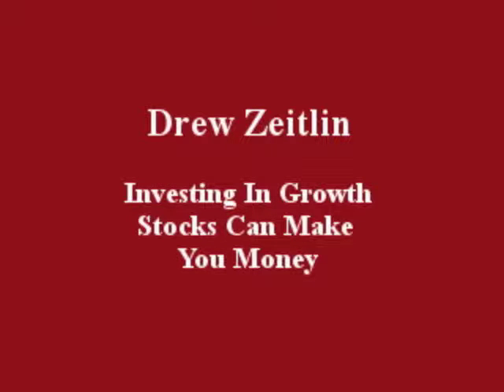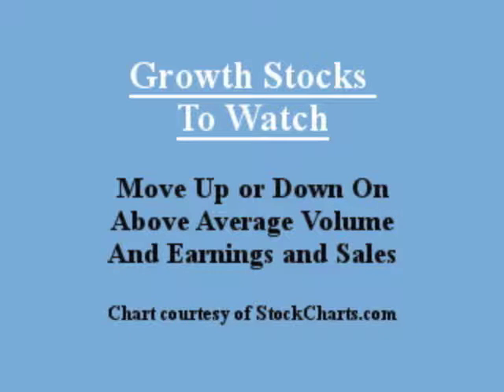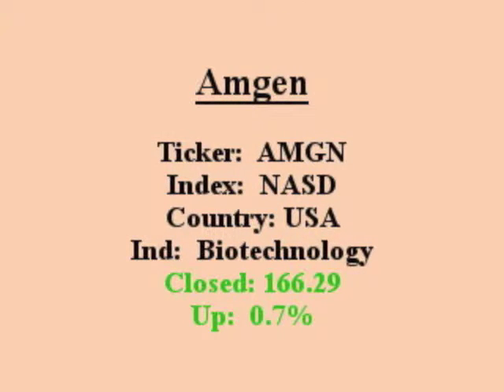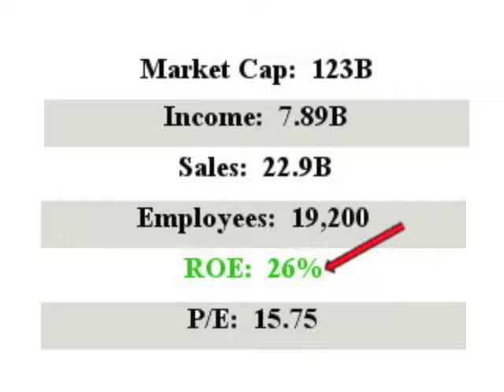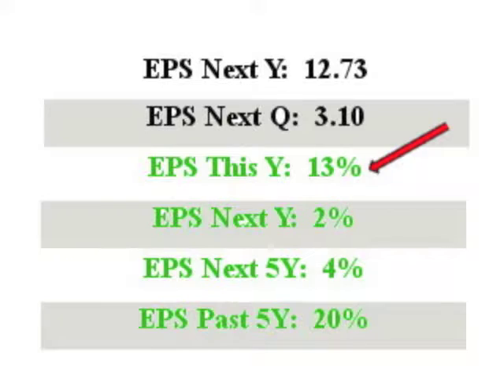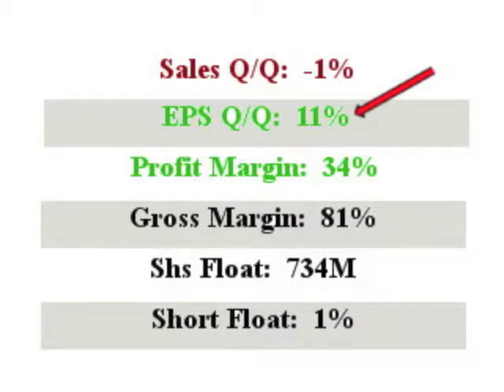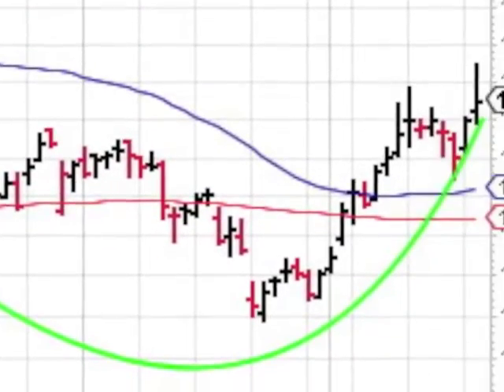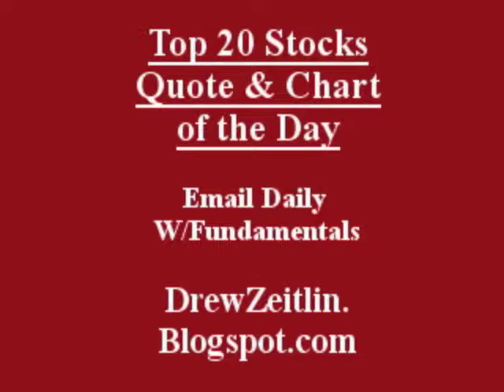$AMGN will this stock make you $ Great ROE closed in above avg vol 1 min video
Investing in Growth Stocks Can Make You Money. Here is a one minute video on Amgen. AMGN which is a featured stock because it closed in above average volume with a ROE over 15% on 06-20-17. Get the top 20 stocks, quote and chart of the day emailed daily to you absolutely free, fun, fast and trusted